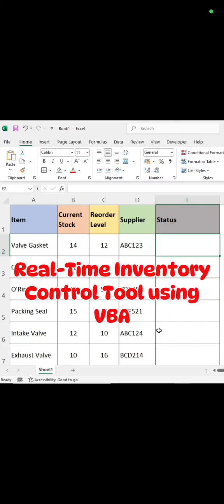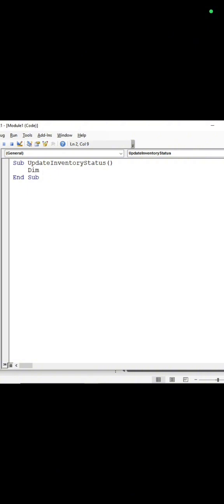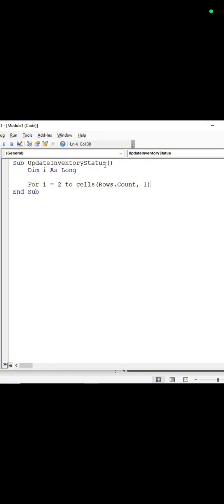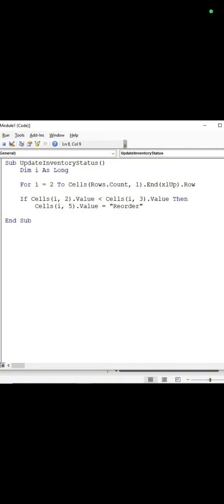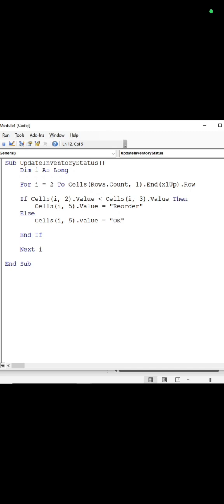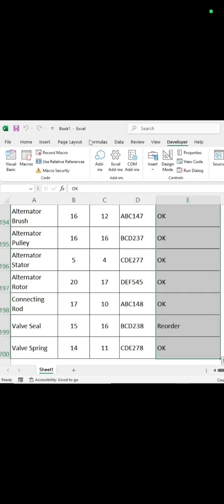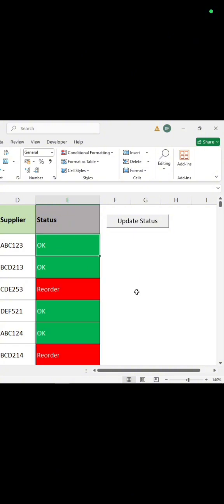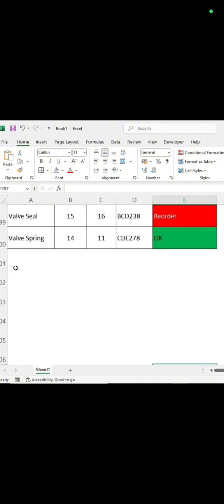Real-Time Inventory Control Tool using VBA